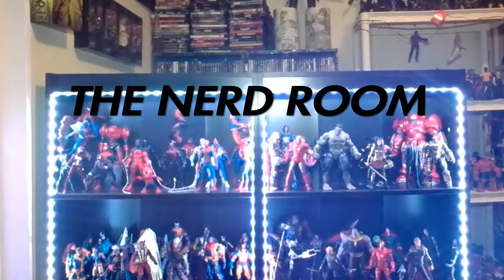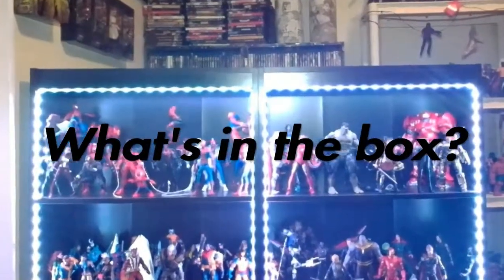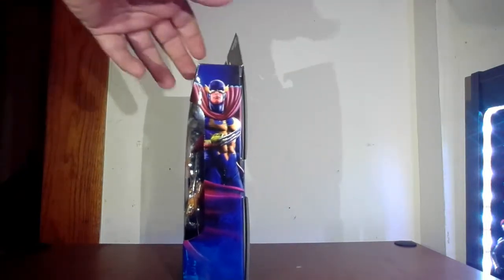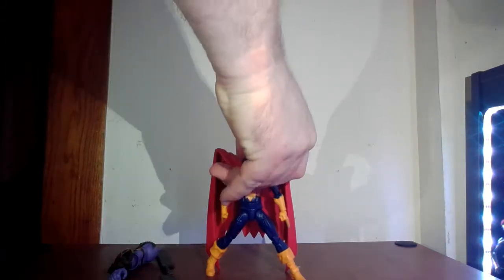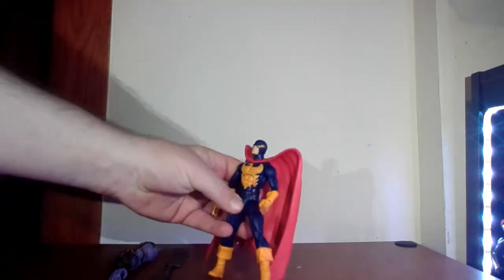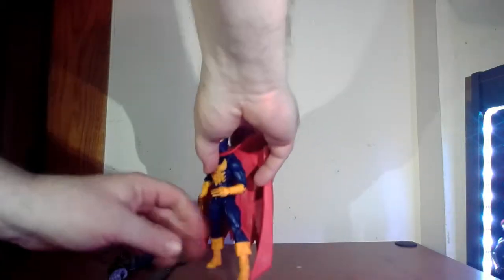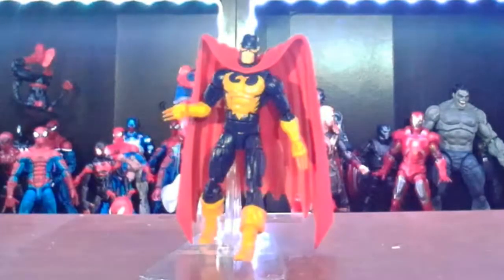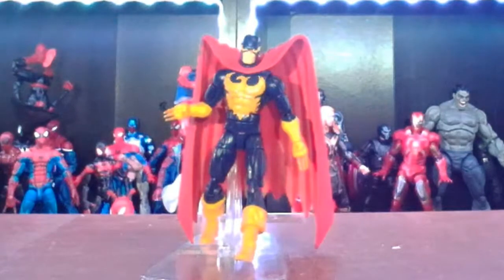Nighthawk Marvel Legends Armored Thanos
Realizing with the first plan that he wasn't cut out for supervilliany, the character known as Nighthawk has been a background staple in various teams fighting the good fight in the Marvel Comic Universe. Hasbro has just introduced a new figure to the Armored Thanos/Avengers Endgame wave with this figure and might as well get the review done, eh?